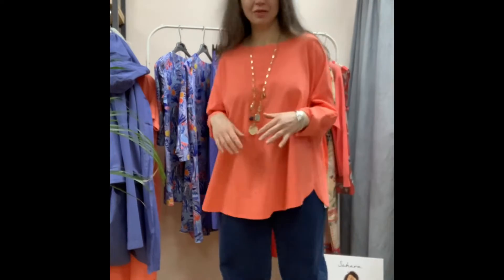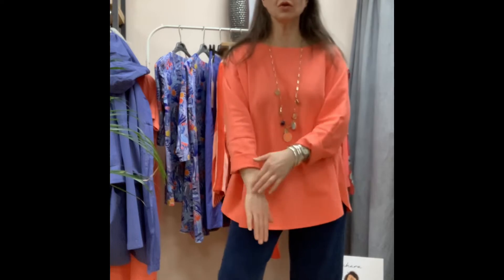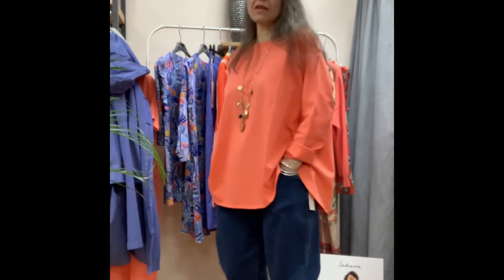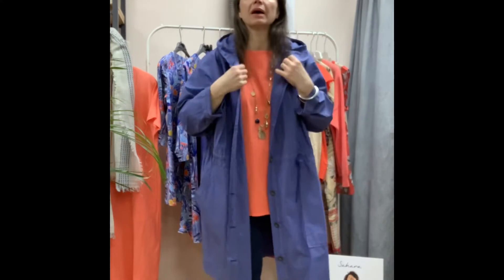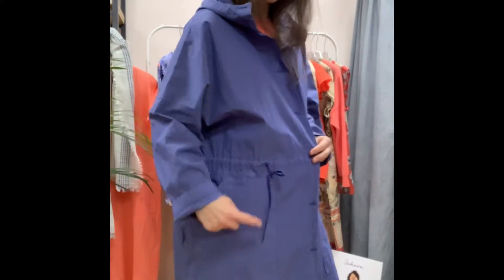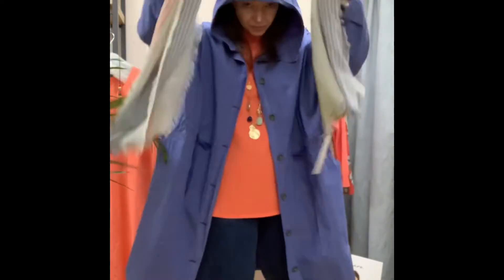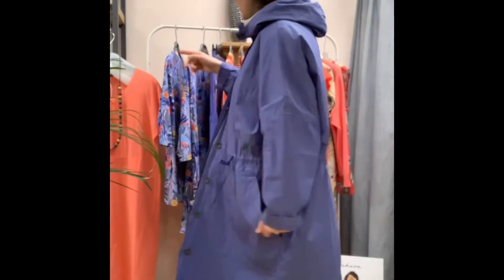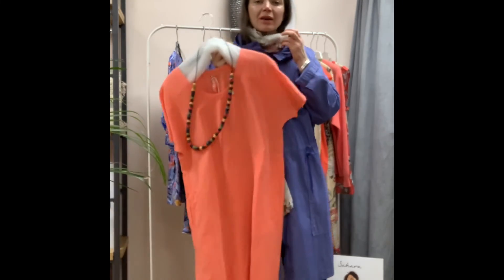Ischiko Cornflower Blue, Tangerine, Denim Blue